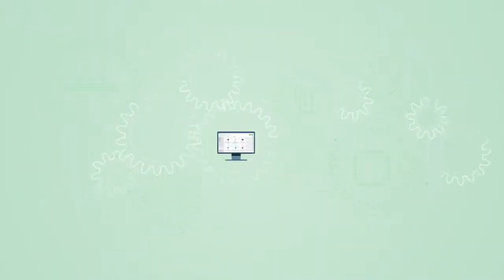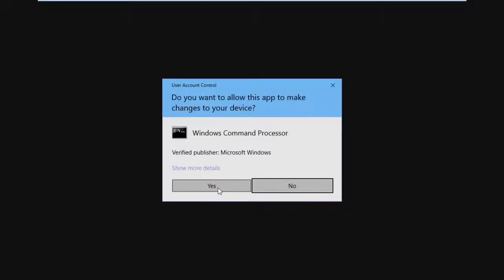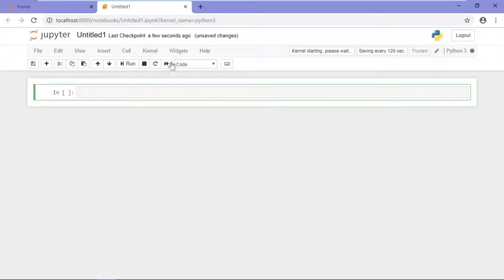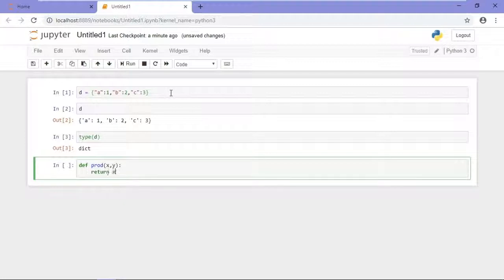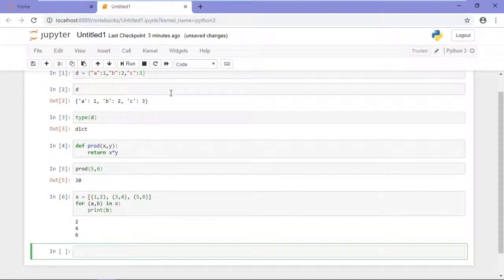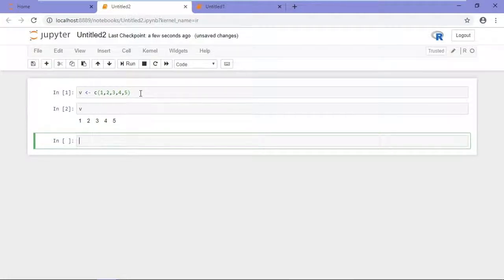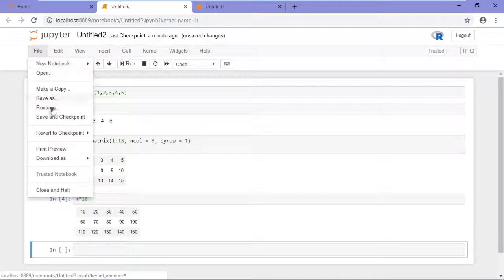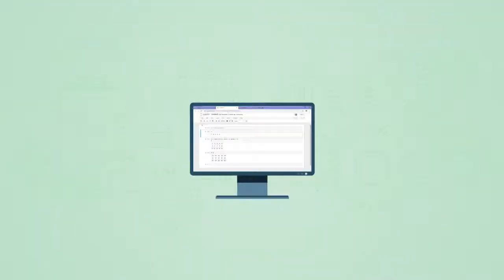Jupyter Notebooks Data Analysis Focus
While understanding data analysis is key for data science, applying data analysis with different languages and applications is important for any data scientist. In this Skillsoft Aspire course you will use Jupyter notebook to explore data.

About Skillsoft

Skillsoft is a front-runner in corporate learning, delivering beautiful technology and engaging content that drives business impact for modern enterprises. Skillsoft comprises three award-winning systems that support learning, performance and success: Skillsoft learning content, the Percipio intelligent learning experience platform and the SumTotal suite for Human Capital Management.

Skillsoft provides a comprehensive selection of cloud-based corporate learning content, including courses, videos, books and other resources on Business and Management Skills, Leadership Development, Digital Transformation, Technology and Developer, Productivity and Collaboration Tools and Compliance. Percipio’s intuitive design engages modern learners and its consumer-led experience assists in accelerating learning. The SumTotal suite features four key components built on a unified platform: Learning Management, Talent Management, Talent Acquisition and Workforce Management.